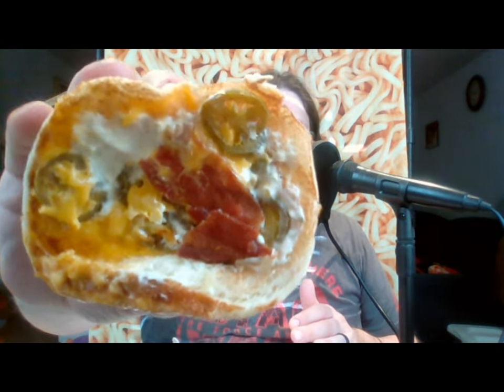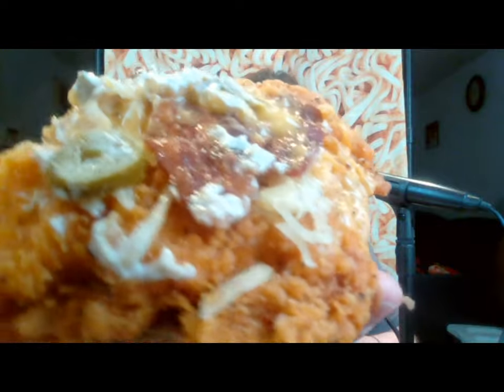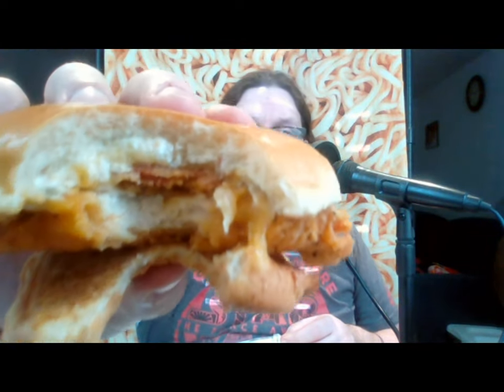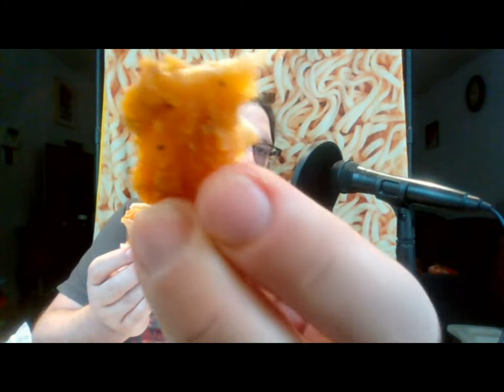Jalapeno Popper Chicken Sandwich Review From Wendy's